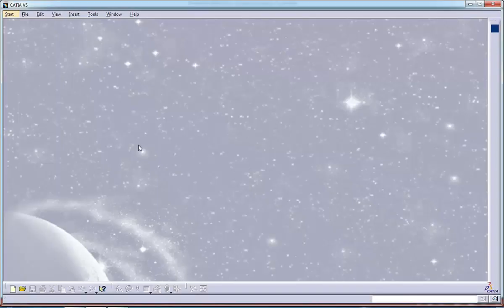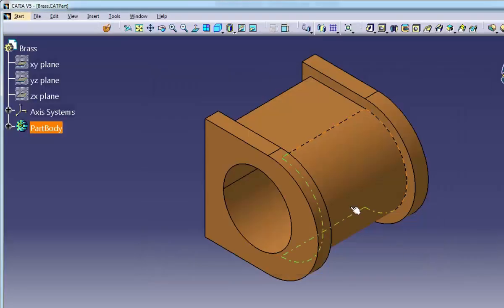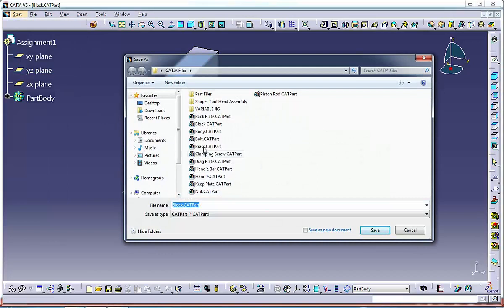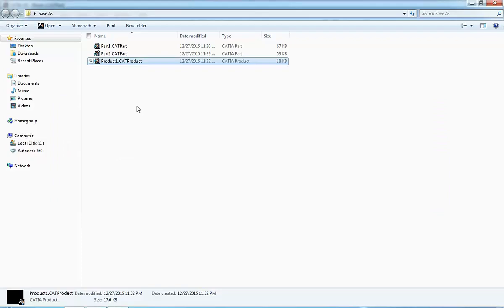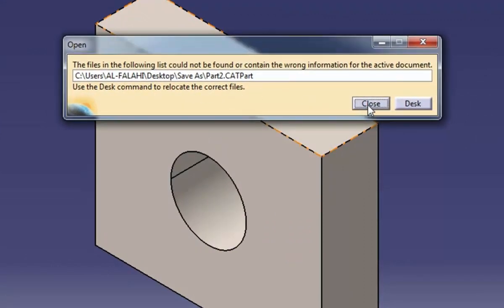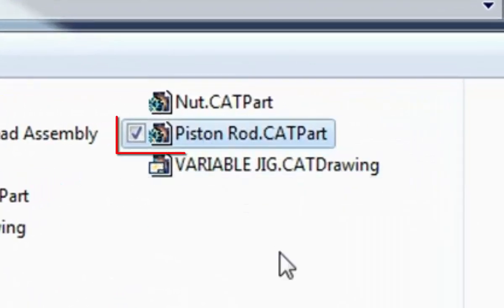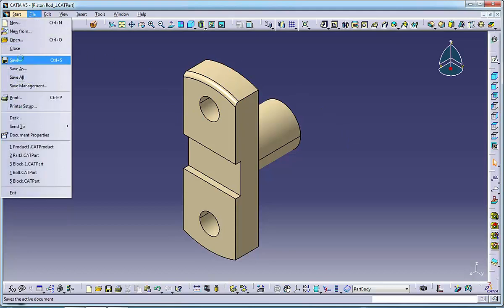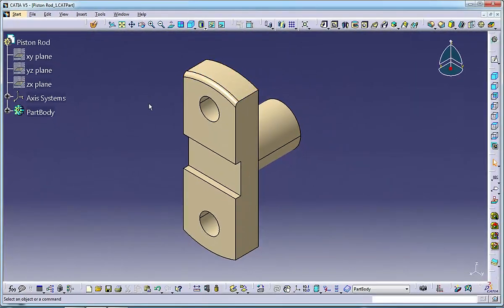CATIA File Operations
This video segment presents file operations in CATIA.